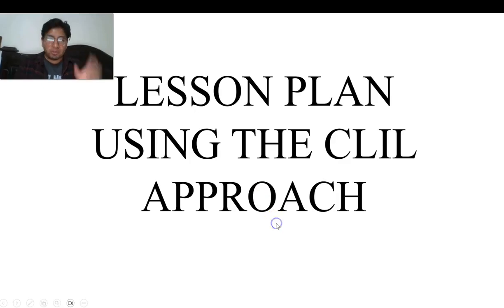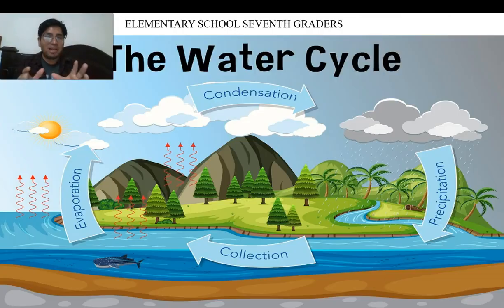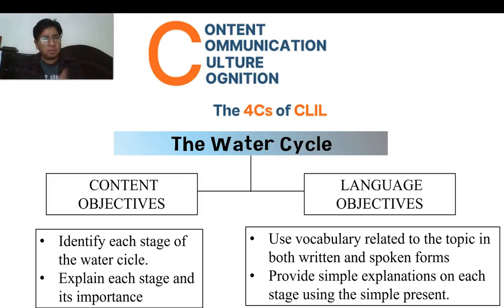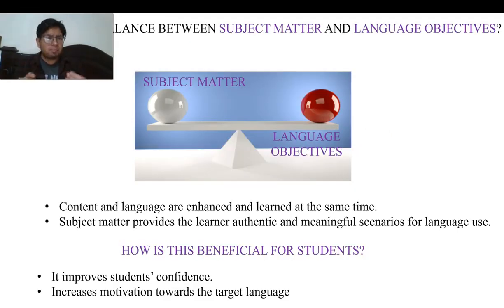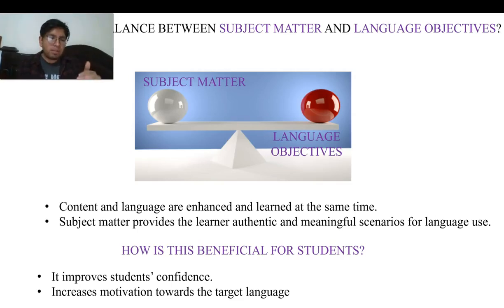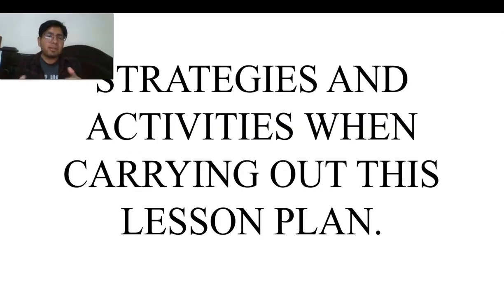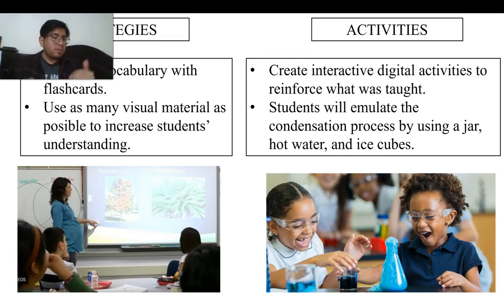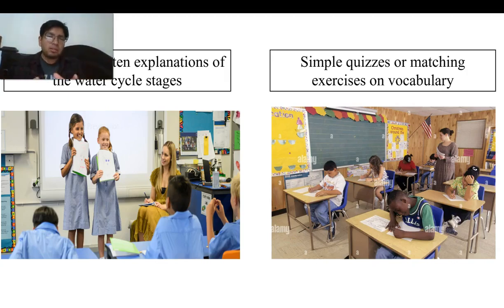Explaining the basics of CLIL lesson planning Bryan Caiza